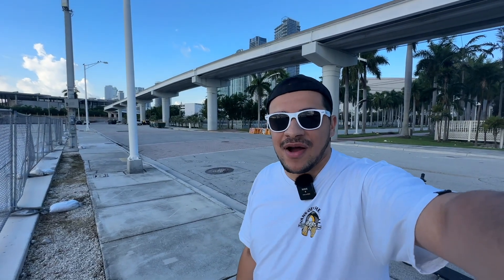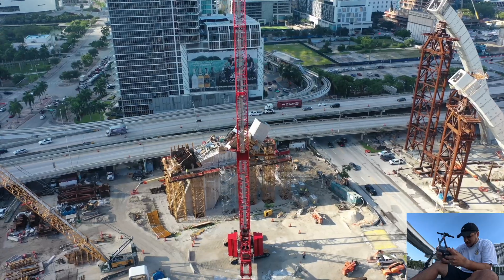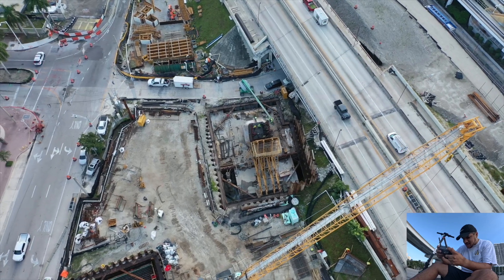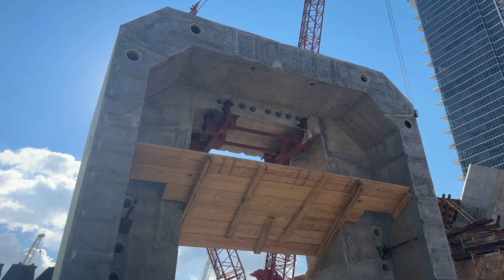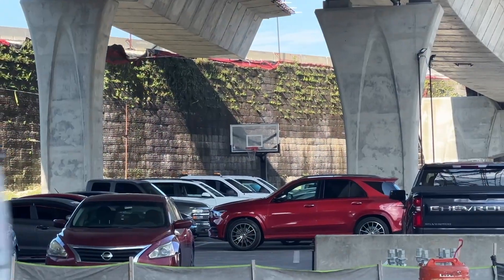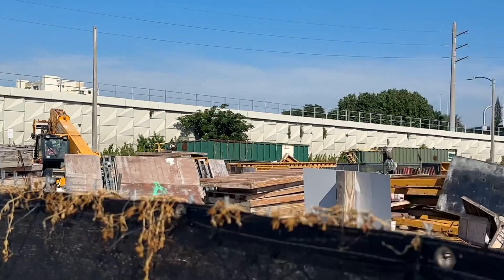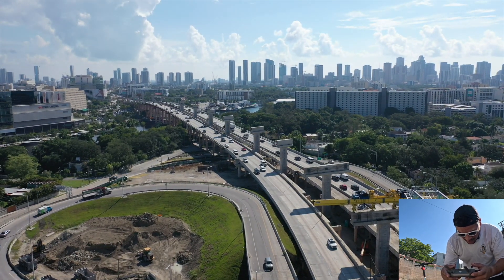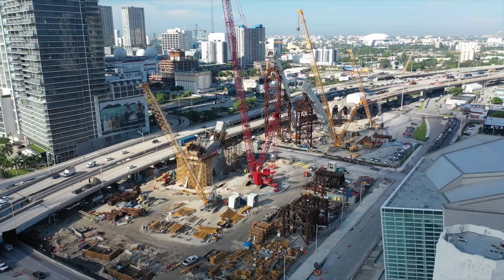What's New in Miami's $840 MILLION Signature Bridge Project! | Year 2 Update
In this video filmed Sept. 19, 2023, we take a look at progress on the I-395/I-95/836 project in Miami. The massive $840 million project will consist of major changes including six arches, a reconstruction of I-395 in the heart of Miami and a double decked highway.

Renders credit: FDOT